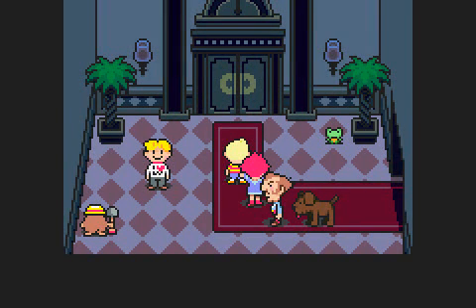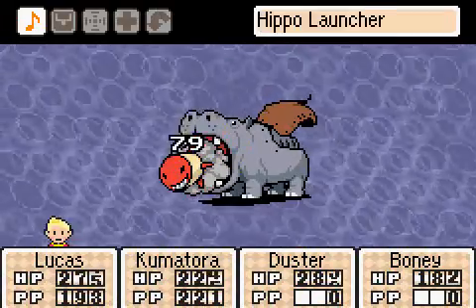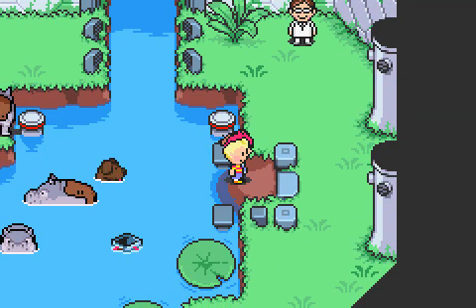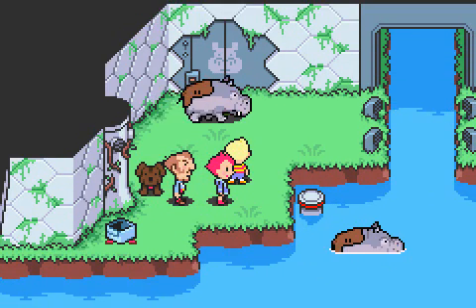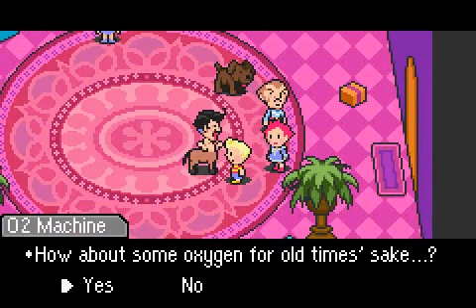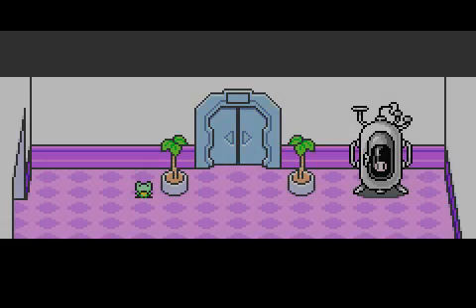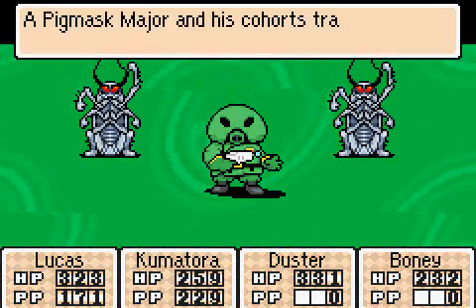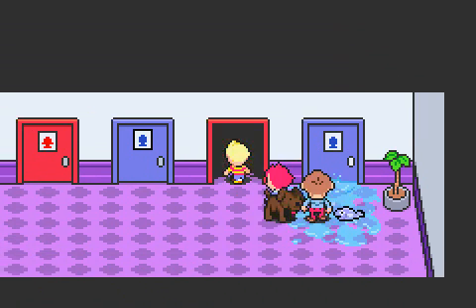Let's Play Mother 3 Part 72 - Hippopotomonstrosesquippedaliophobia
Which has nothing at all to do with Hippopotamuses...